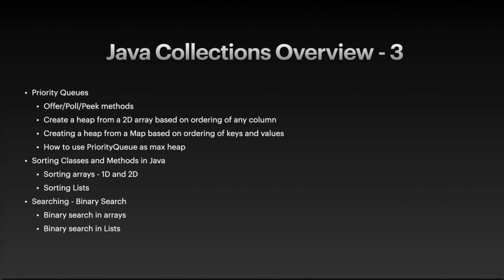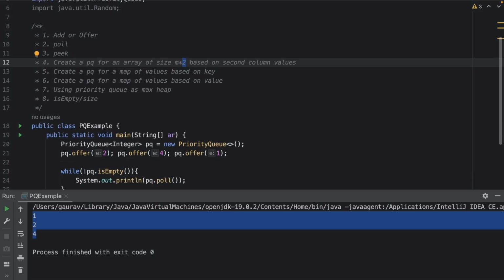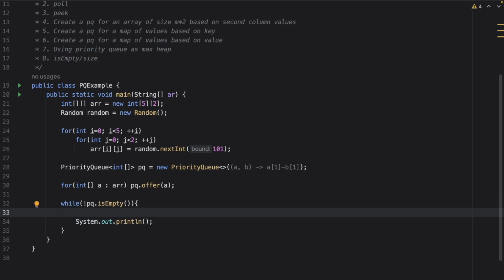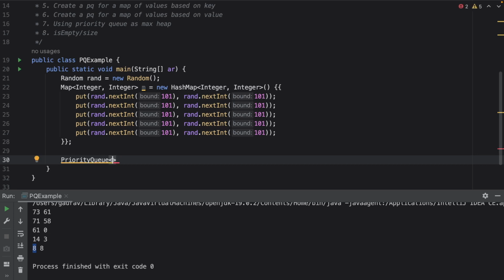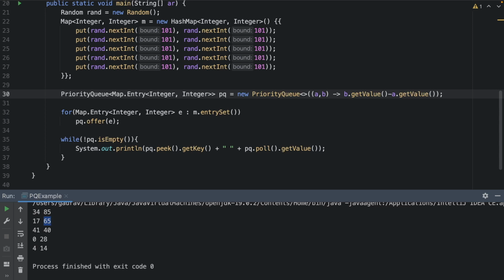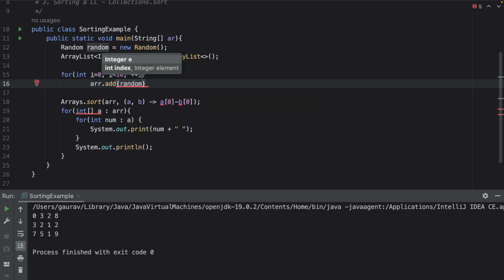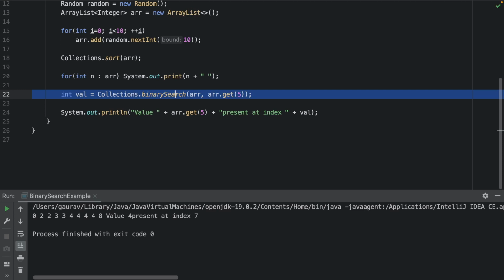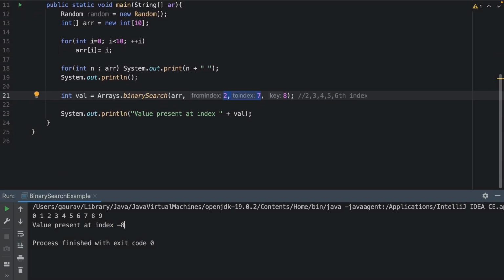Master Java Collections: Unlock Insane Problem Solving Skills with These MUST KNOW Methods - Part 3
This video is part of series of videos where i would go over beginning your journey on Leetcode with java language. Video contains Java basics and at the end you would be able to solve basic questions.

Chapters
00:59 - Priority Queue - Understand through examples
03:45 - How to create a heap from array ordered by a column value
10:27 - How to create a heap from Map ordered by a key or value
15:36 - Sorting methods provided by Java (2D arrays/Lists)
20:05 - Binary Search methods in Java(Arrays/Lists)